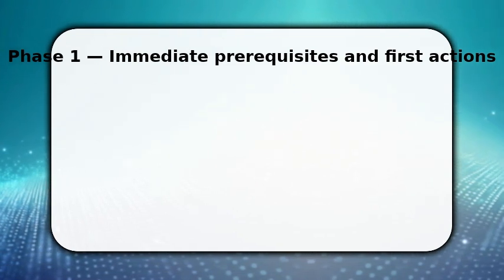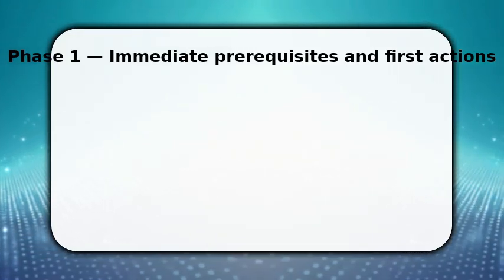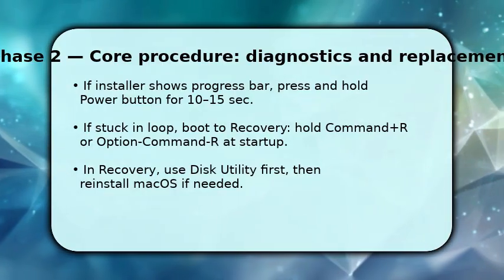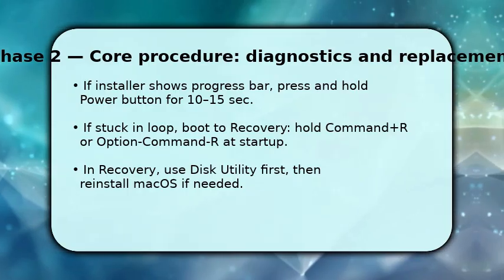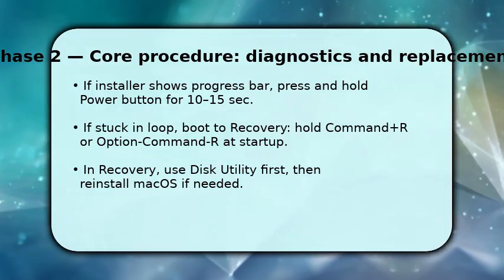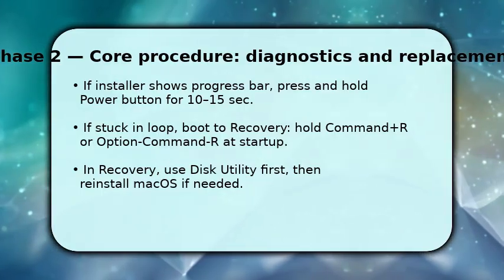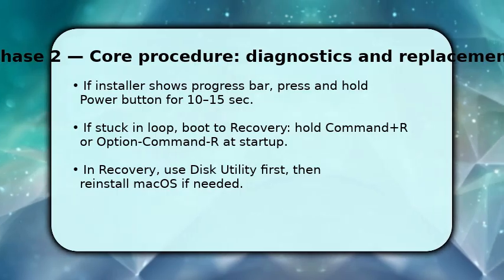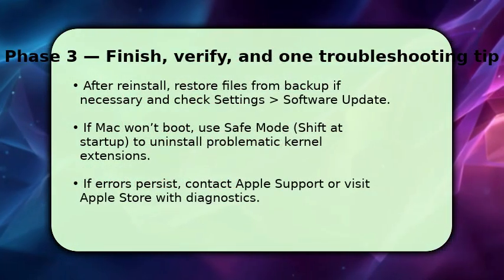How to Stop Macbook Update in Progress - Easy Guide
How to Stop Macbook Update in Progress - Easy Guide | 🔒 Surfshark VPN Deal — Stay private and secure. $1.99/mo + 3 Months Free ▸

Discover a simple method to halt your MacBook' extraneous update. This guide provides step-by-step instructions tailored for users experiencing an uninterrupted or unnecessary system upgrade, ensuring minimal disruption and maintaining device stability.

stop macbook update, halt ongoing macOS installation, pause MacBook progress, discontinue current OS X download, cease active macOS updating process